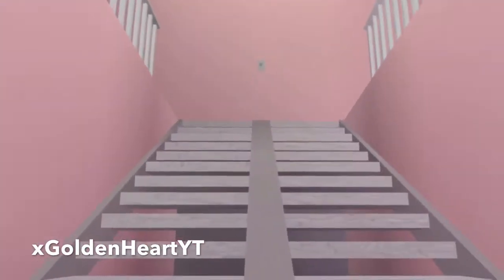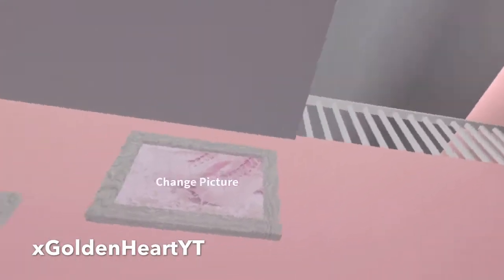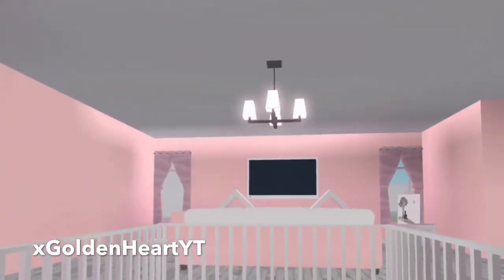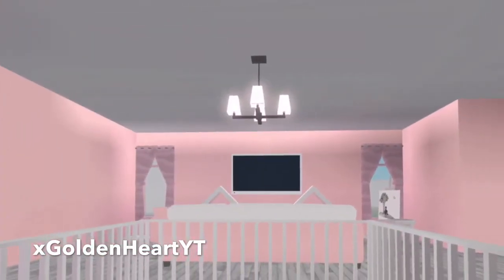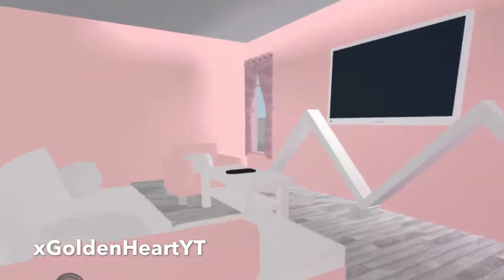💗Pink Big Family House In Welcome To Bloxburg! - Roblox - Small Tour💗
If you’d like, Add My Snapchat!: xHeyItsGigi12

Stay Golden!